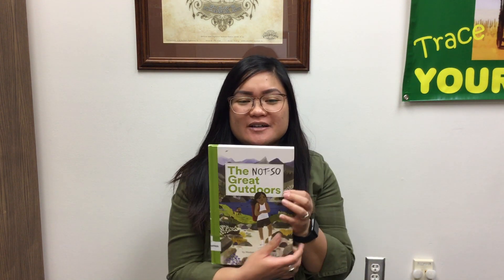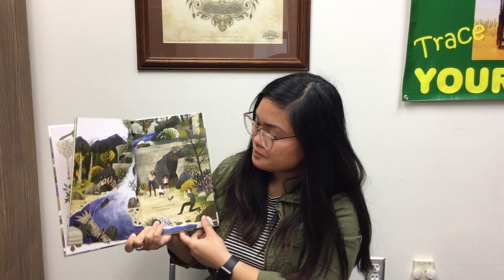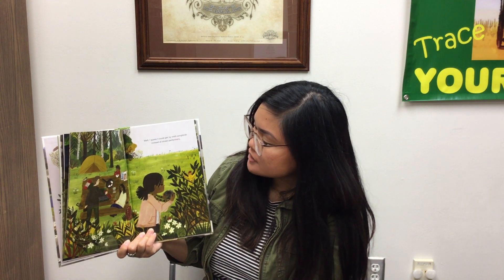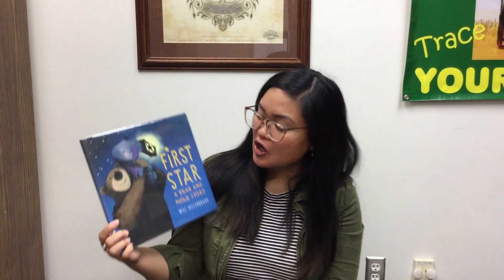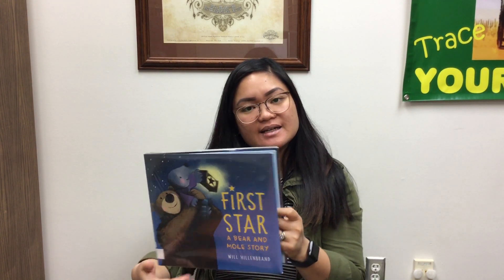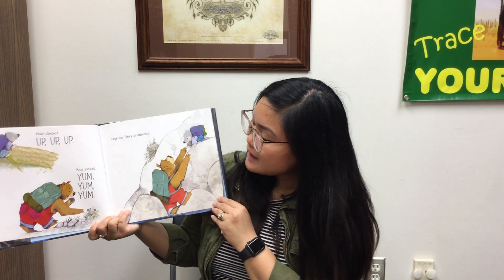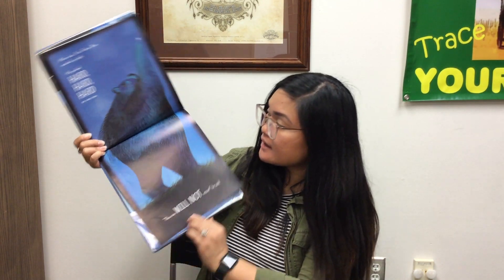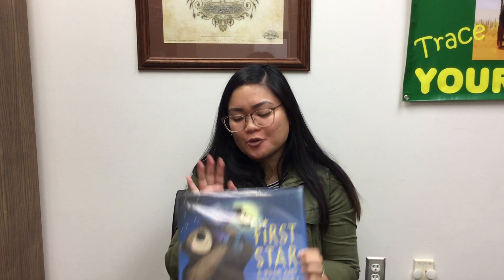Storytime with Miss Alyssa 1/22